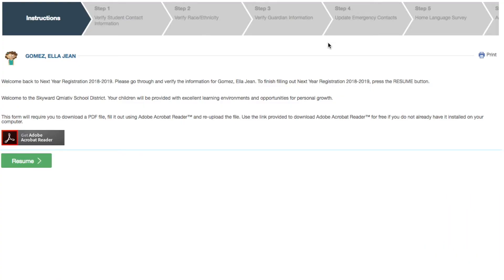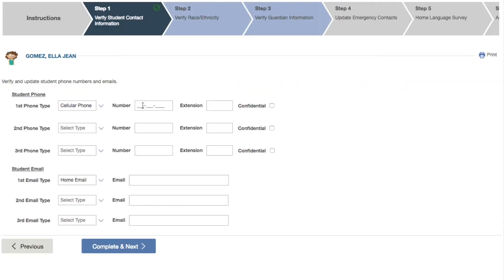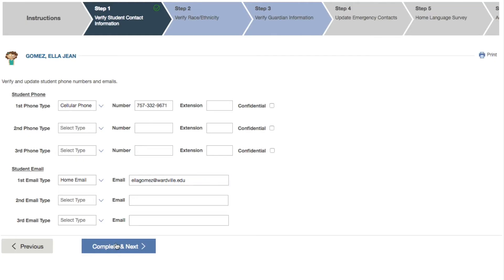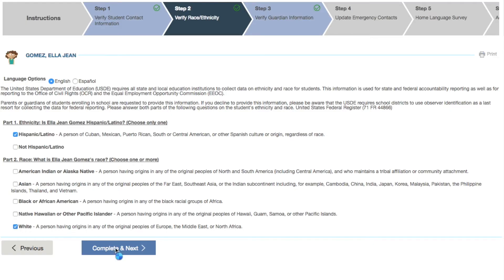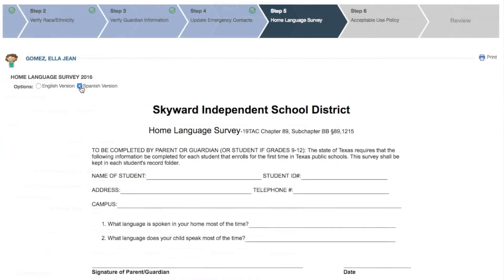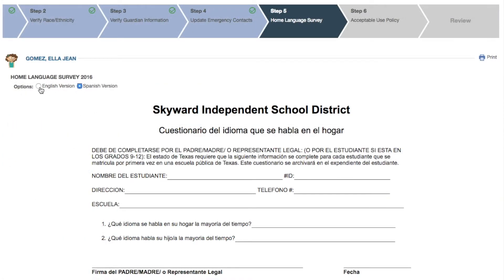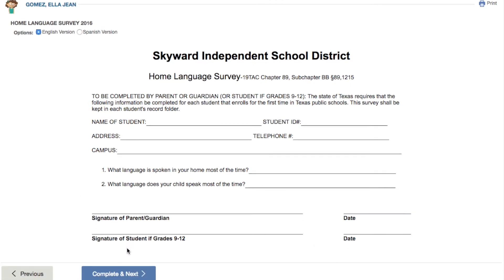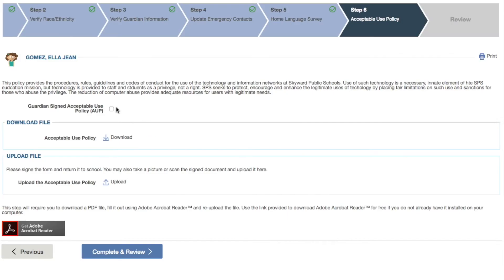Qmlativ Parent Power-Up: Registering Returning Students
Did you know you can register your child for school right from Family Access? Learn how to avoid lines and paper packets in this 60-Second Power-Up!